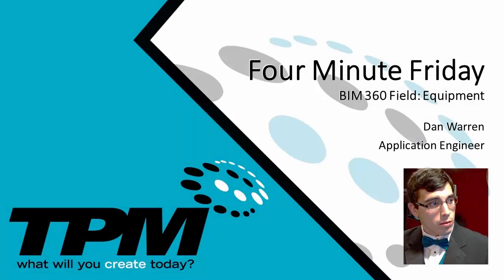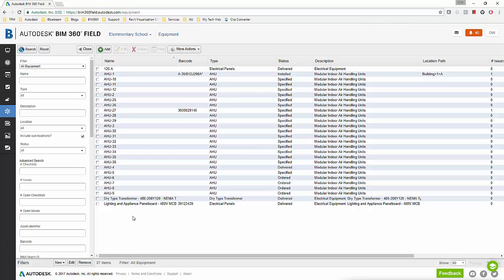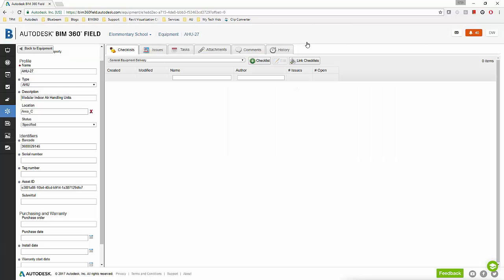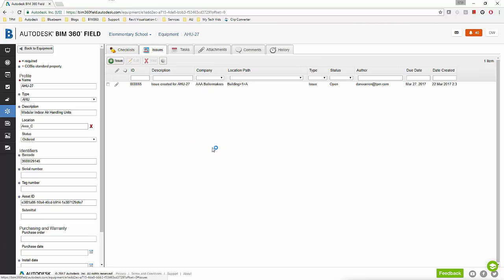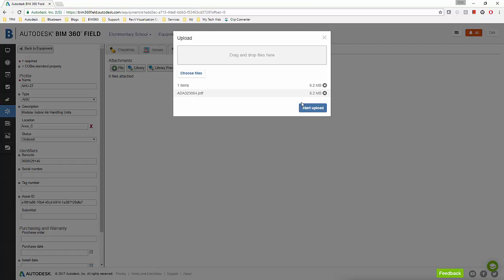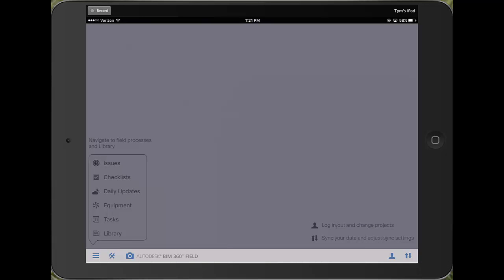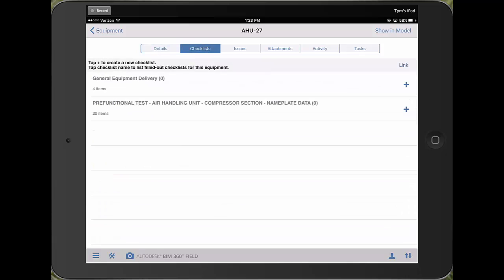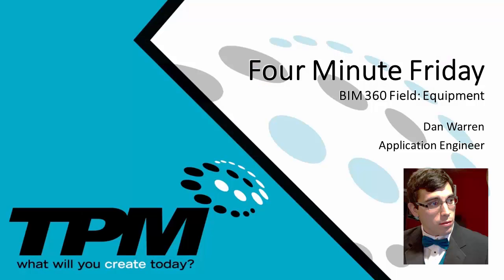BIM 360 Field Equipment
In today’s Four Minute Friday Video @_TheDanWarren will review the BIM 360 Field equipment module. This is the final video is the introductory series on BIM 360 Field. Learn how to access your equipment and manage it for your issue, tracking and commissioning needs. Both web based and mobile platforms will be used.